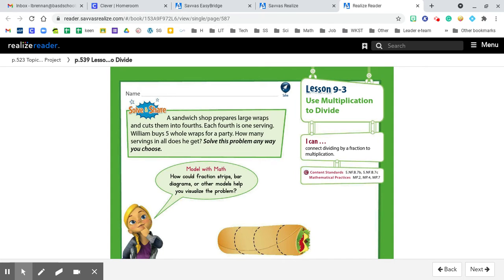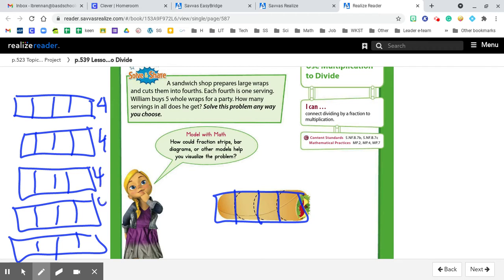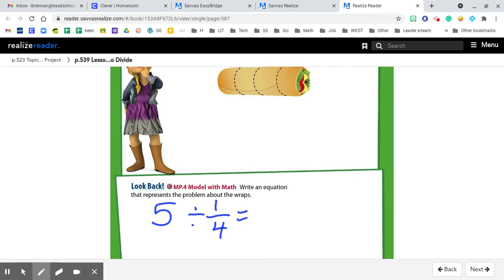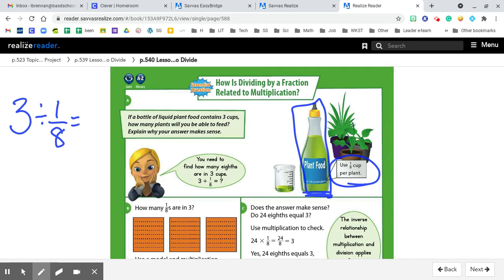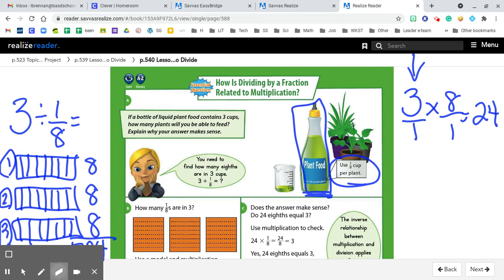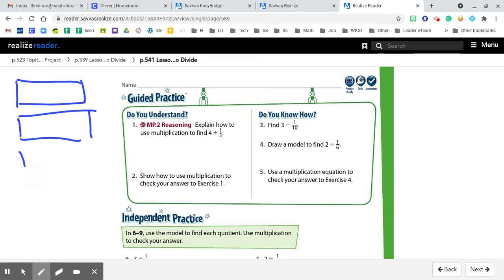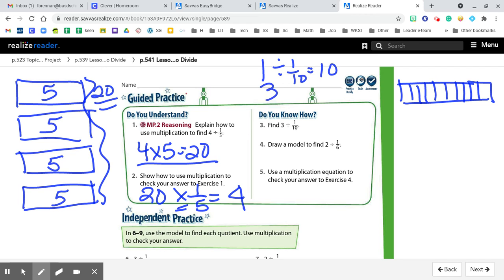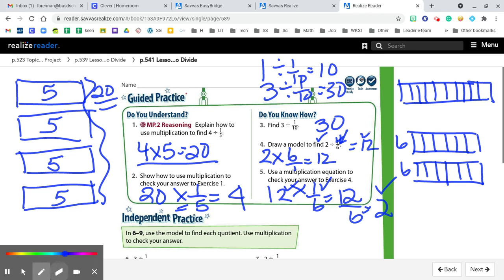9-3 Teacher video p. 539